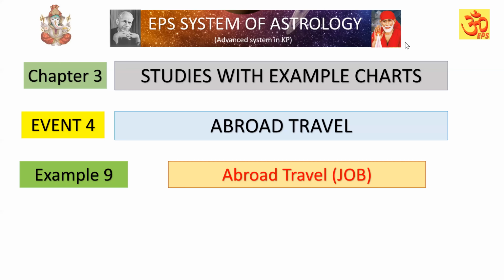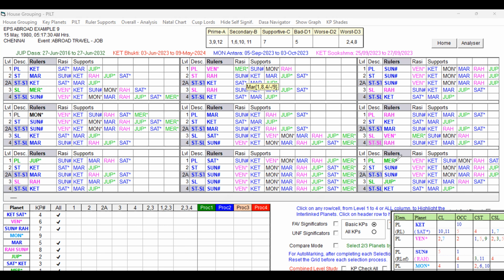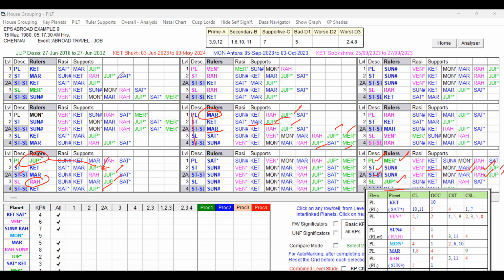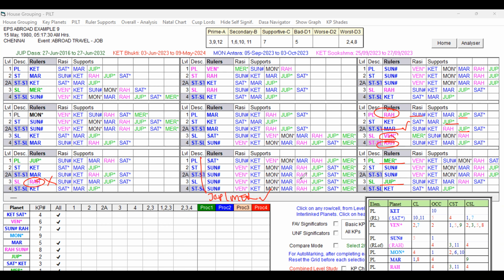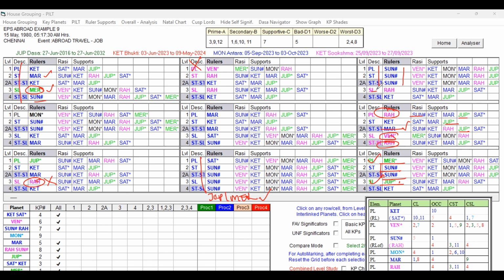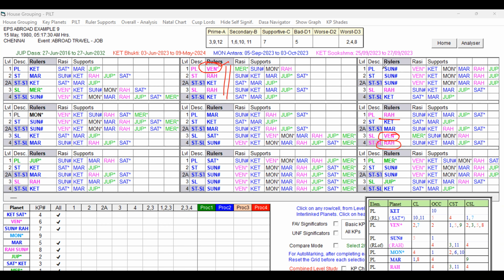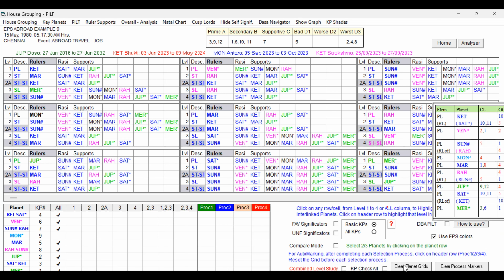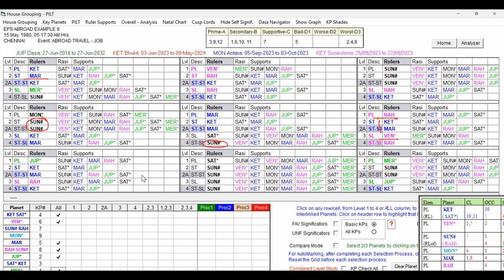EPS Video course - Event 4-ABROAD TRAVEL-Example 9: For Job and Long stay (PILT Table Analysis)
Abroad Travel for Studies-Example 9-Travel for Job and Long Stay-Timing of event through PILT Table analysis